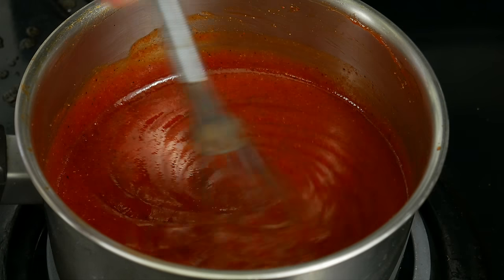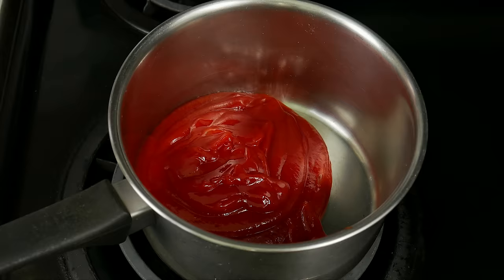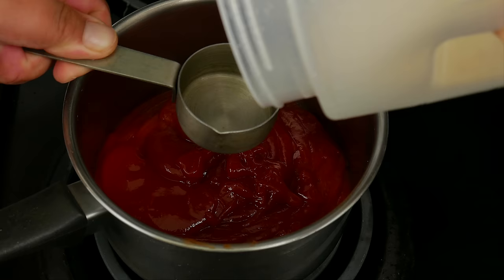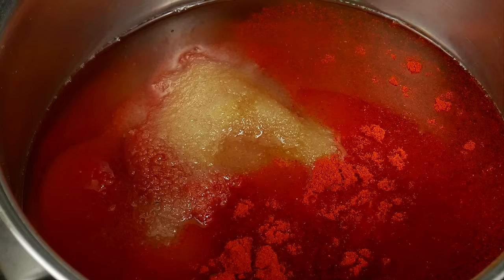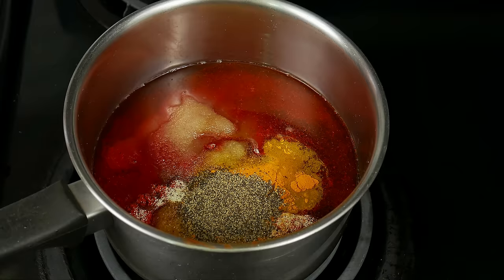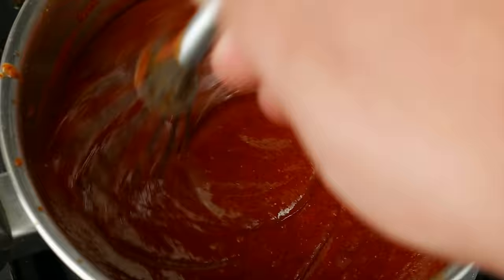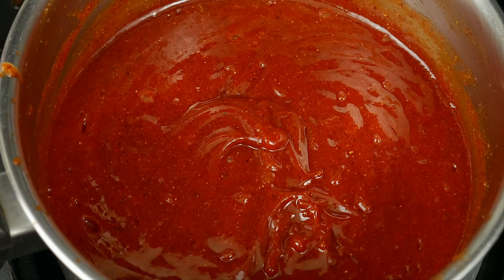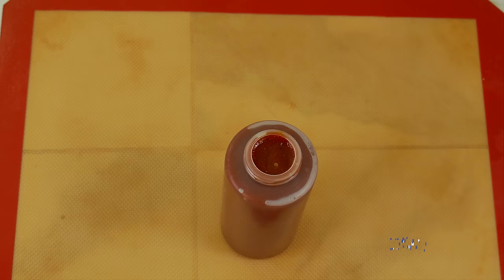How To Make BBQ Sauce 3 Ways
In today's video we are taking a look at how to make bbq sauce 3 ways, regular version, sweet version and sweet and spicy.

ingredients

Regular
2 cup ketchup
1/4 cup brown sugar
1/2 cup vinegar
1/2 cup of water
1 tablespoon Worcestershire sauce
1 tablespoon paprika
1 tablespoon chilli
1 teaspoon tumeric or dry mustard
1 teaspoon ground pepper
1 tablespoon onion powder
1 tablespoon garlic

Sweet (add)

1 tablespoon molases
1 tablespoon honey

Sweet & Spicy (add)
1/4 teaspoon of cayenne

Subtitles:
Hindi
English
chinese mandarin

sauce pan
sauce brush
measuring cup
measuring spoon
empty container

bbq accessories
things used on video
charcoal grill
bbq grill
butane lighter
chimney starter
cooking tongs
grilling spatula
heavy duty aluminum foil
dripping pans
bbq cleaning brush
grill grate cleaner brush
cleaning rags
seasoning injector
cooking thermometer
bbq gloves
pocket knife
grilling racks
grilling skewers
grilling woods
spray bottle
dry rub
bbq sauce